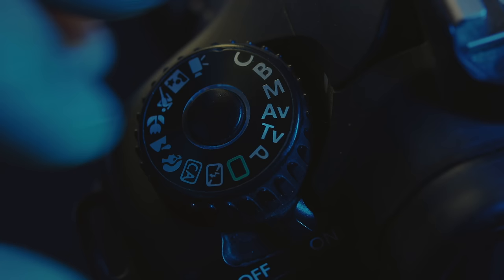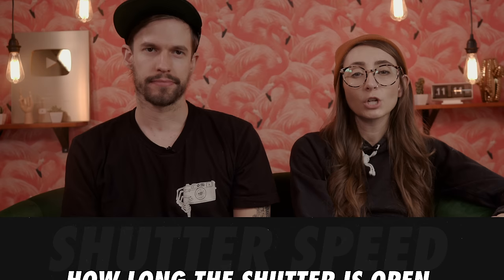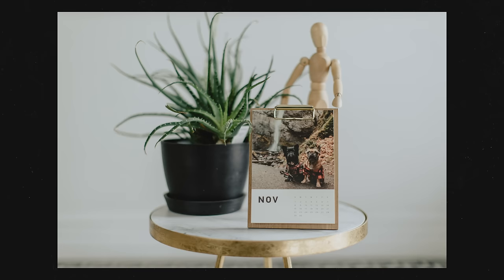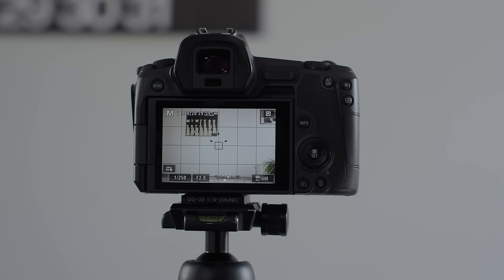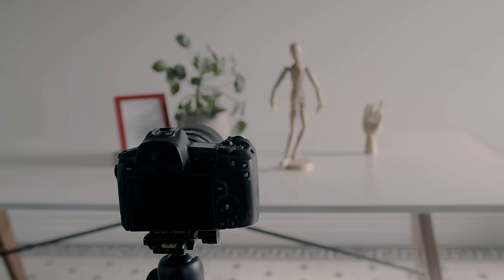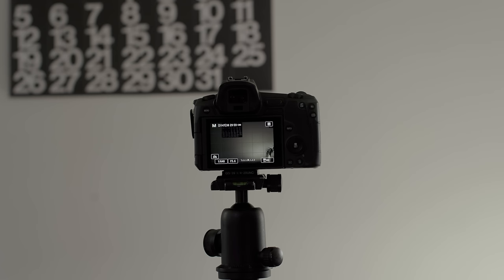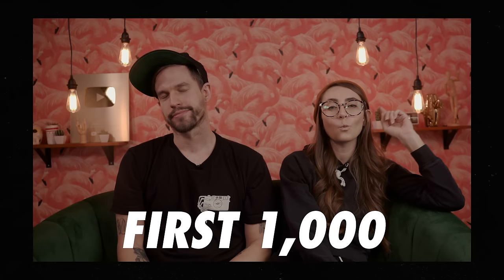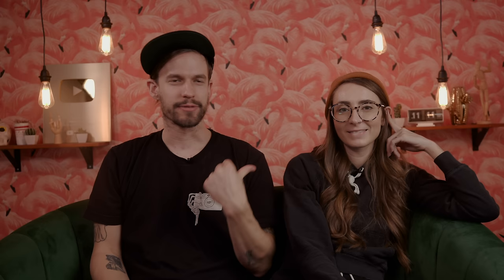How to Shoot in Manual Mode in 12 Minutes!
In this video, we break down how to get started shooting in manual mode with your camera! We tried to simplify aspects so you can get started practicing without worrying about every little nuance involved.

Music from the video:
Fela by Egozi
Just Because by 4oresight
Rise and Shine by 4oresight
Chill by 4oresight
Alright by Generation Lost